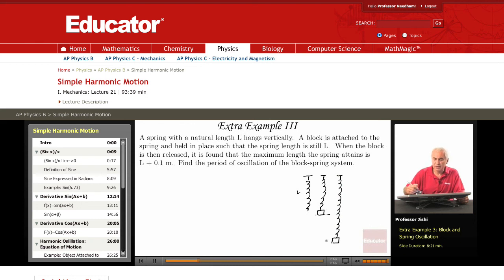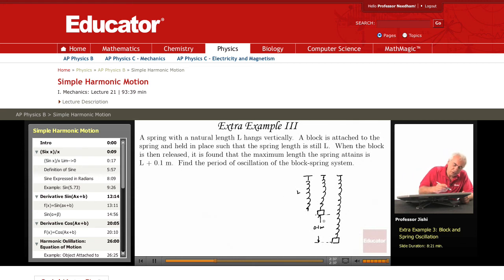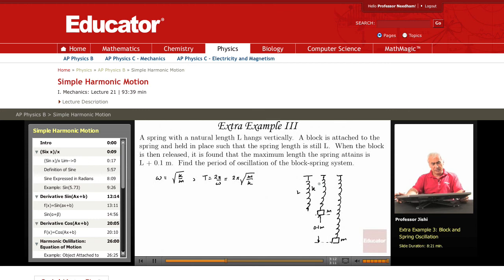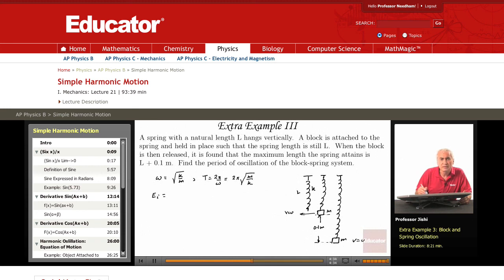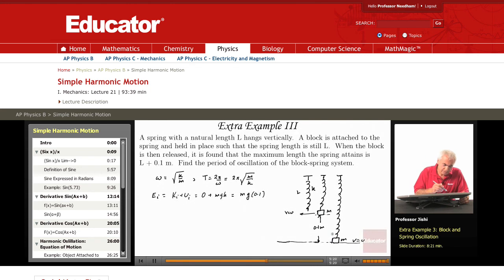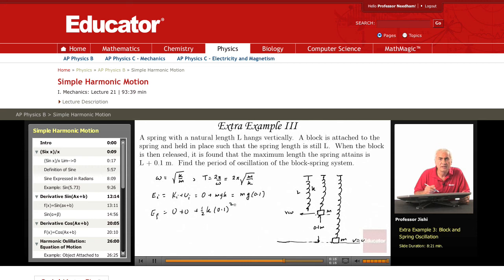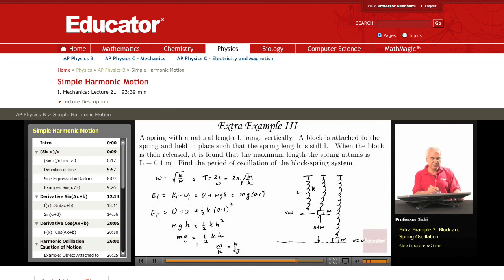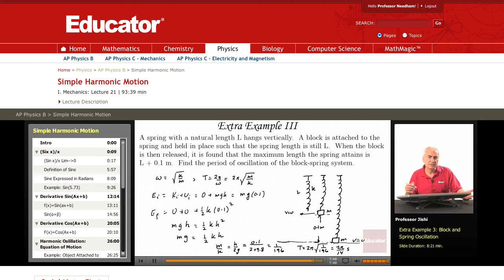Physics: Simple Harmonic Motion (Block and Spring)